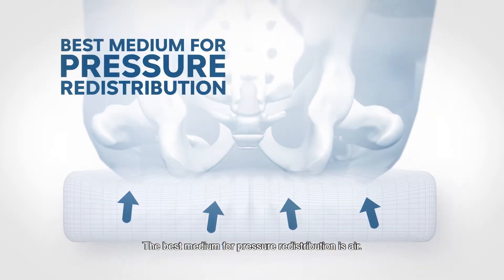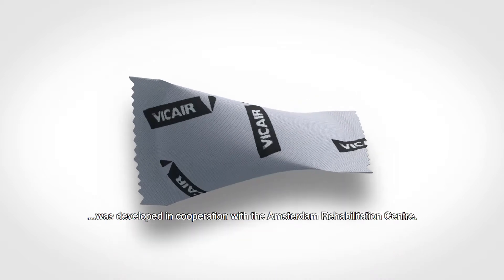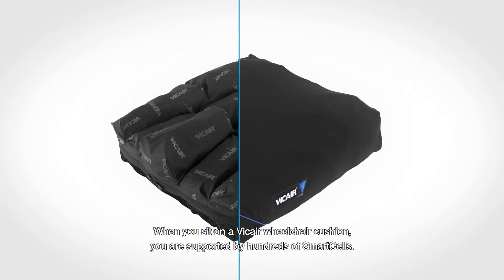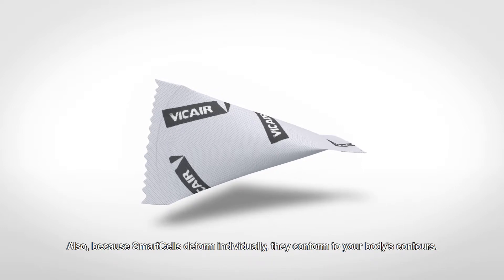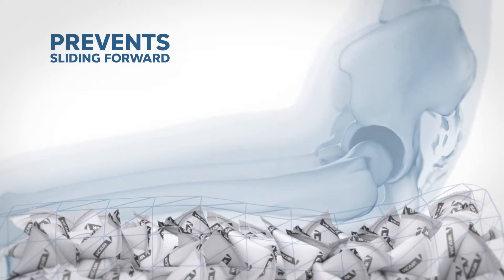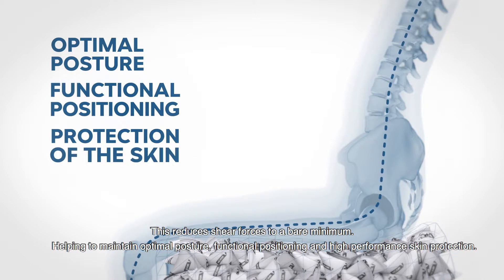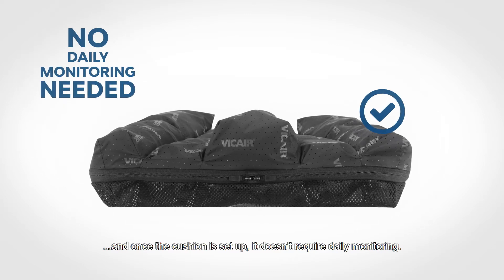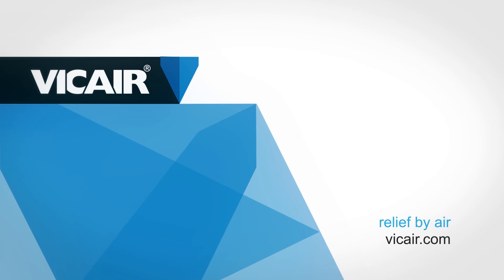Vicair istuintyyny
Vicair-istuintyynyt tarjoavat ainutlaatuisen yhdistelmän paineentasausta, istuinmukavuutta ja optimaalista asentohoitoa.